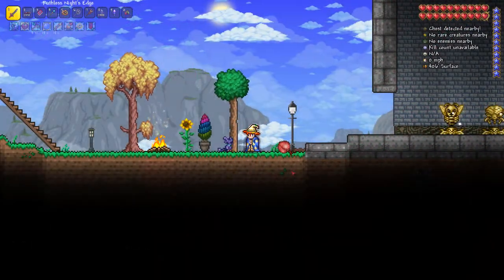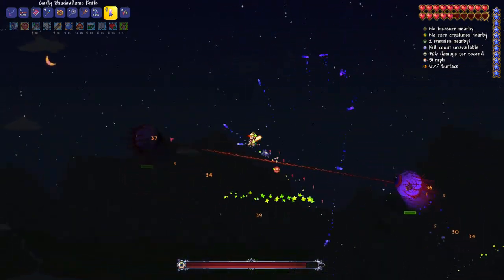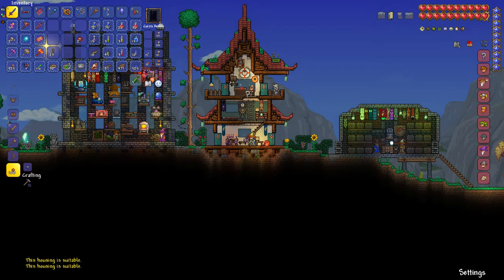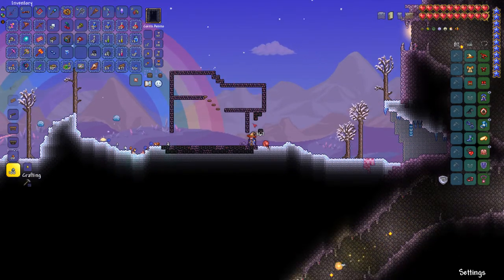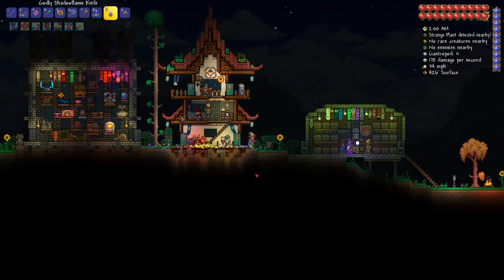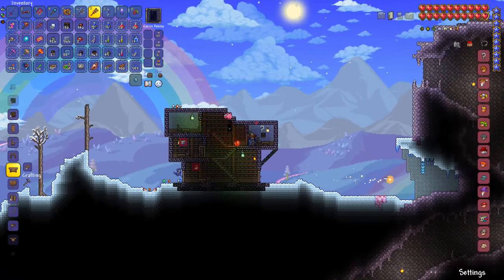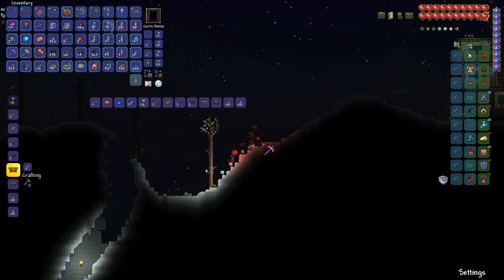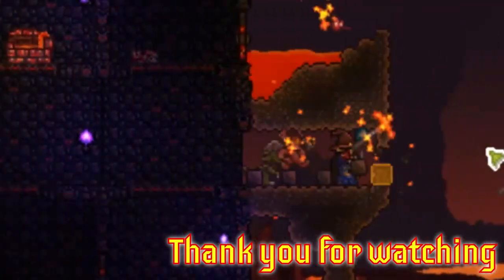Let's Play Terraria 1.4 Episode 48 - A Tundra House Nobody Likes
Let's Play Terraria! Become a Mule today! It's Free!